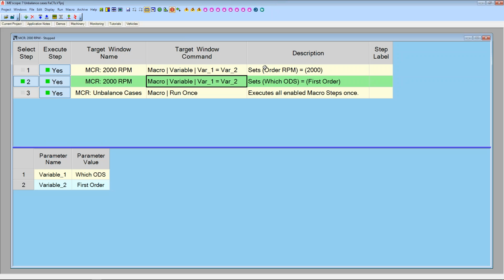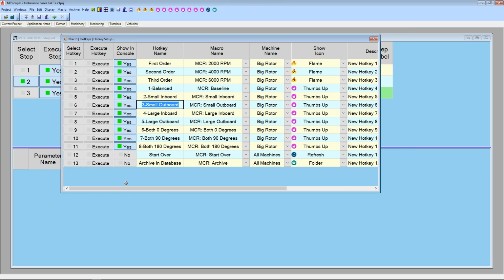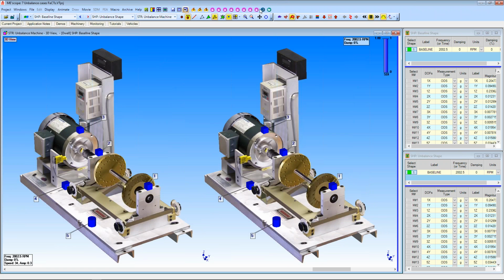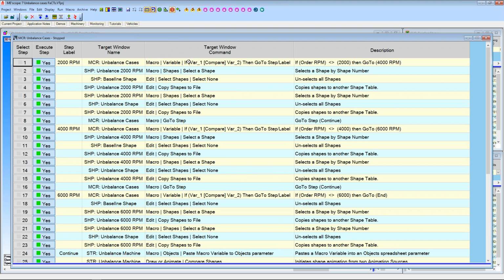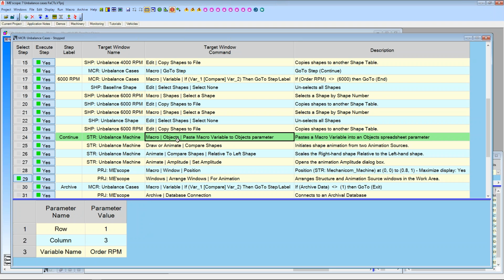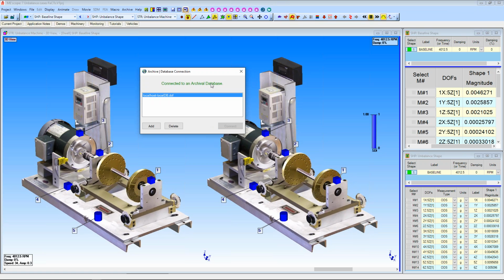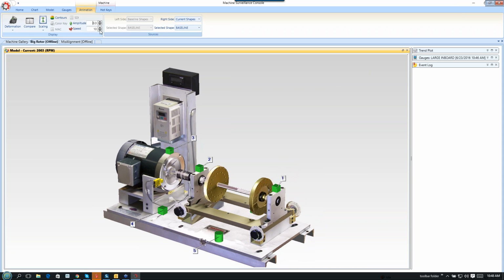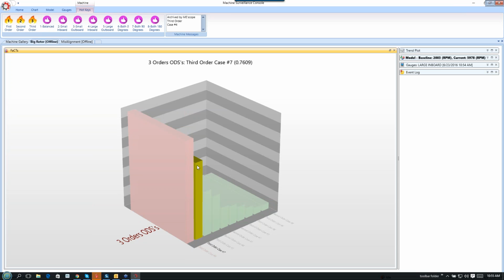Vibrant Learning Lab - 6/23/16 - Macro Programming in ME'scope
A Vibrant Learning Lab look at utilizing the Script / MacroProgramming option in ME'scopeVES to automate your aquisition and post-processing tasks.